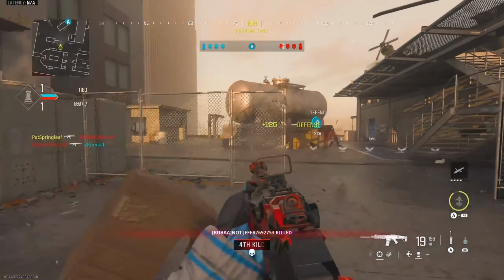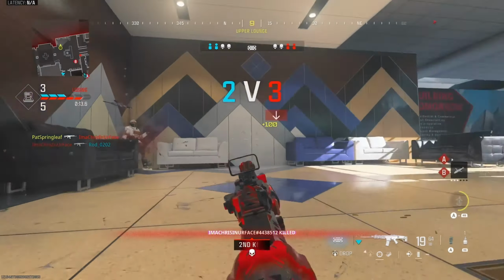FASTEST Way to COMPLETE the Warzone 3 Season 3 Battle Pass (Fast Battle Pass Tokens MW3 & Warzone 3)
This is the fastest way to rank up and complete the Warzone 3 season 3 battle pass. So you can max out the battle pass quick on warzone and modern warfare 3. To get fast battle pass tokens in mw3 and warzone 3, you want to focus on the objective and optimise your time. This is how to tier up battle pass quick using the best and quickest way to rank up battle pass tiers warzone 3. I made it so you can tier up the battle pass fast whether you have the full call of duty modern warfare 3 game with multiplayer, or whether you only have warzone. After this, you’ll be able to complete the battle pass easily across warzone, mw3 (mwiii).

THANK YOU to the glorious members of the channel:

Clement Clay
Matty G
NoseDive
mark manek

This channel is dedicated to the best Call of Duty Warzone 2, MMZ, and MW3 (MWIII) tips and tricks to help you get ahead. This can include the best settings in warzone 3, the fastest ways to rank up weapons in warzone 3, or just guides for events and missions.